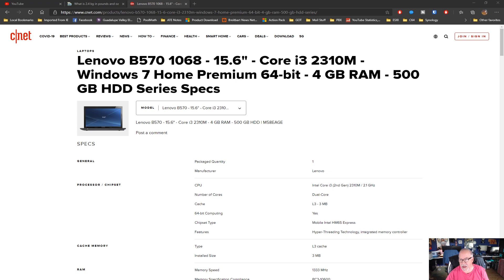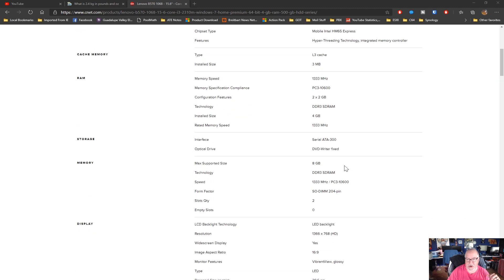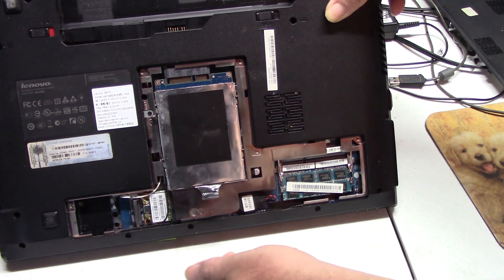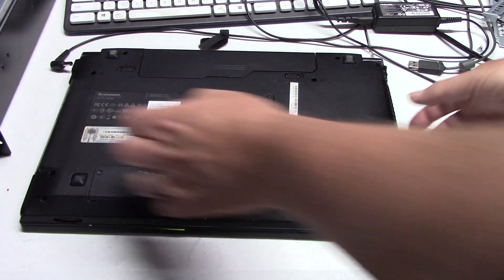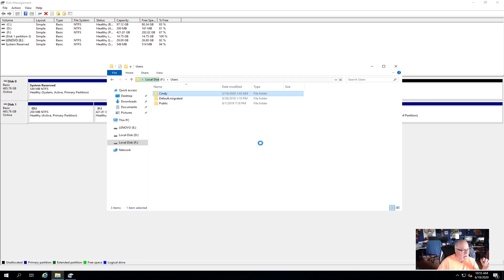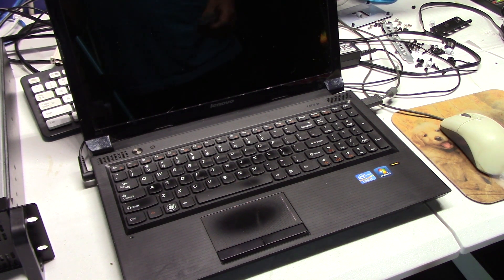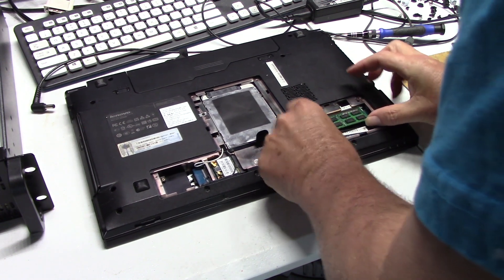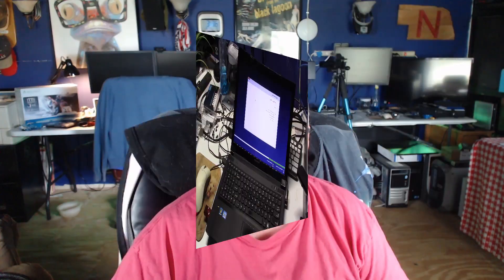Keeping a laptop out of a Landfill.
We breath new life into an older laptop.